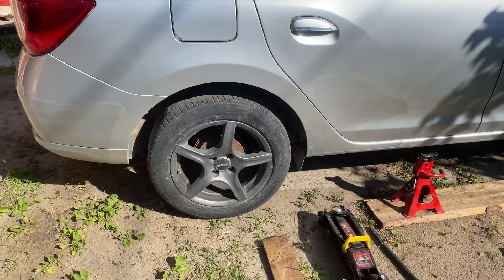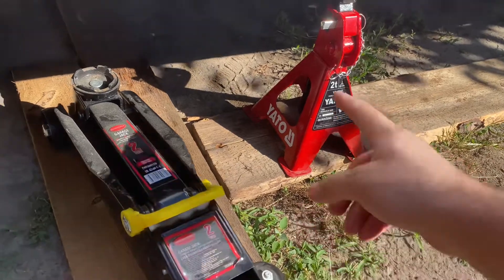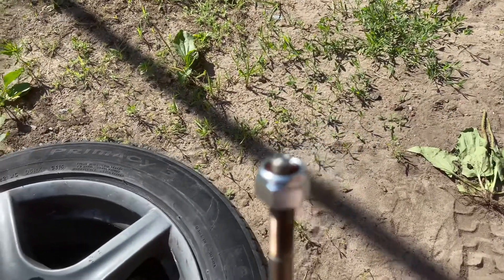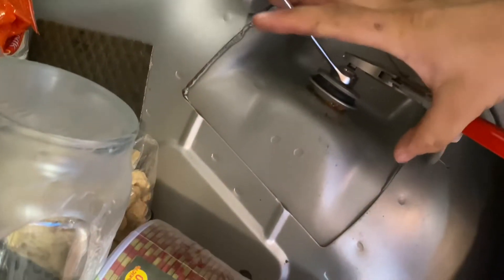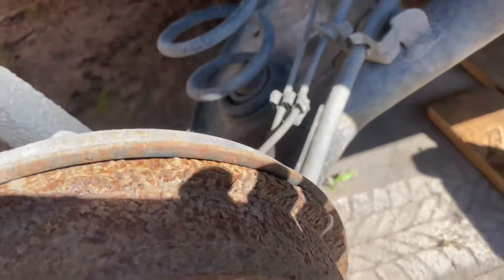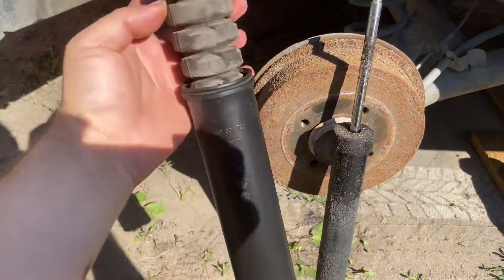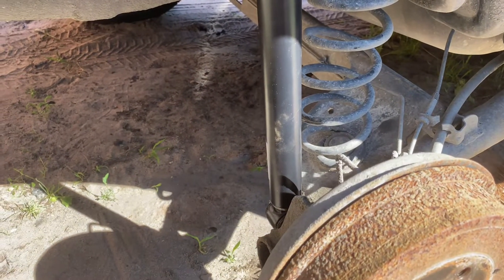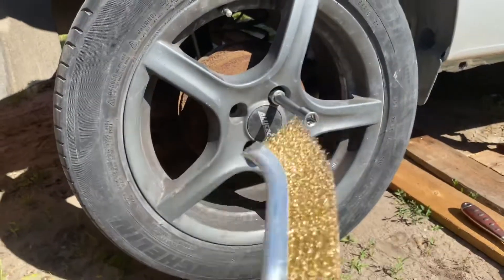How to replace rear shock absorbers on Renault Dacia Logan car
In this video, I’ll show you how to replace the rear shock absorbers on your car, step by step. Whether you're a DIY enthusiast or simply want to save money on repairs, replacing rear shock absorbers is an essential skill for keeping your car’s suspension system in top shape.

We’ll go over the necessary tools, the process of removing the old shock absorbers, and installing the new ones. Replacing worn-out rear shocks improves ride comfort, handling, and overall safety, so this is a repair you won't want to skip.

What You’ll Learn:

Tools needed for rear shock absorber replacement
Step-by-step guide to removing and replacing the shock absorbers
Tips for a safe and efficient installation
How to check your suspension system after replacing the shocks
Common mistakes to avoid during the replacement process